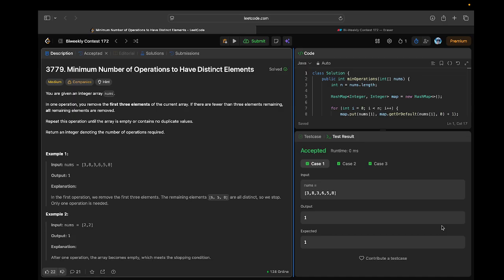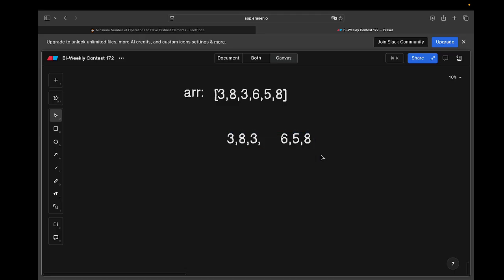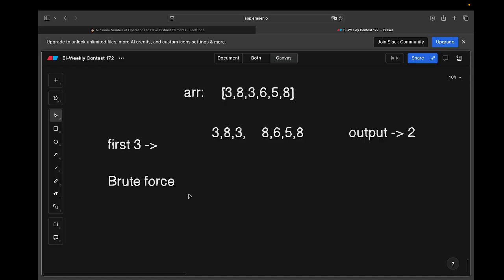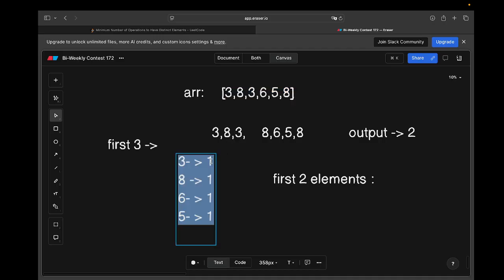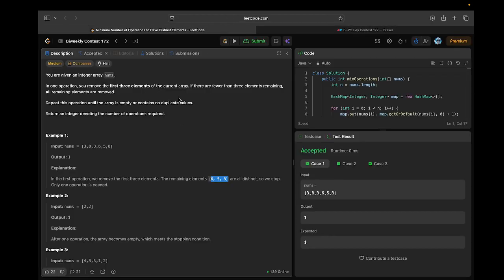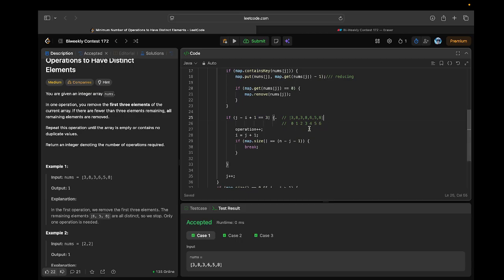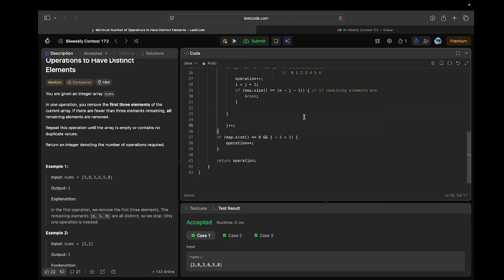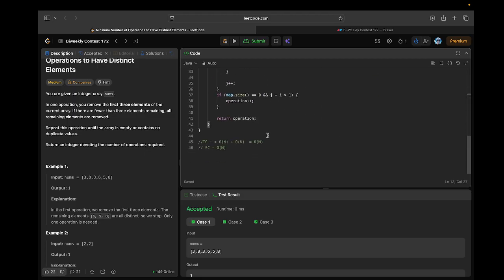LeetCode 3779 Explained | Minimum Operations for Distinct Elements | Biweekly 172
In this video, we solve LeetCode Problem 3779:
"Minimum Number of Operations to Have Distinct Elements" from Biweekly Contest 172.

We go through:
✅ Problem understanding
✅ Key observations
✅ Step-by-step approach
✅ Optimal solution explanation

This problem focuses on making all elements in an array distinct using the minimum number of operations, and is a great example of greedy / frequency-based logic used in LeetCode contests.

📌 LeetCode Problem: 3779
📌 Contest: Biweekly Contest 172
📌 Difficulty: Easy / Medium (as per contest level)

If you are preparing for coding interviews or improving your problem-solving skills, this video will help you understand the logic clearly.

💬 Comment if you want more contest problem explanations